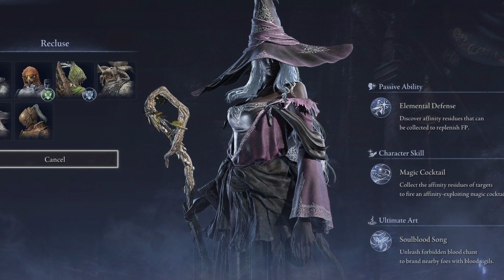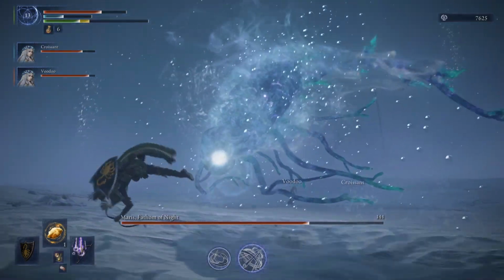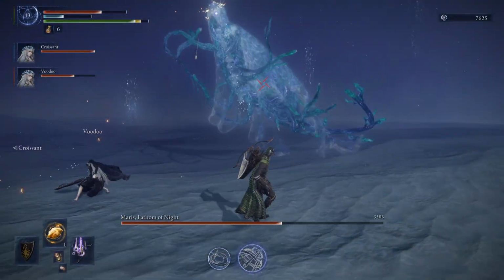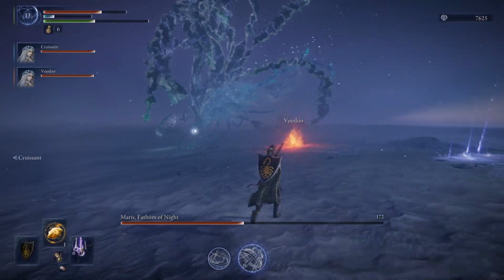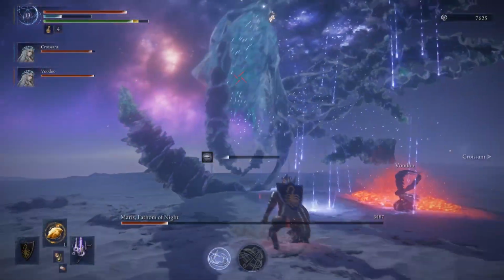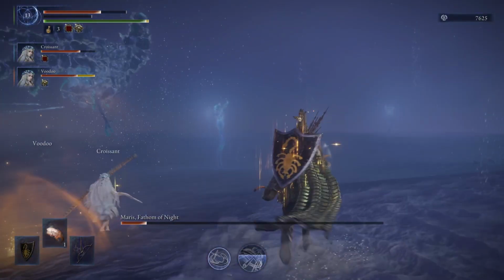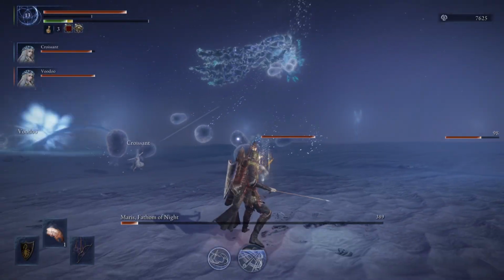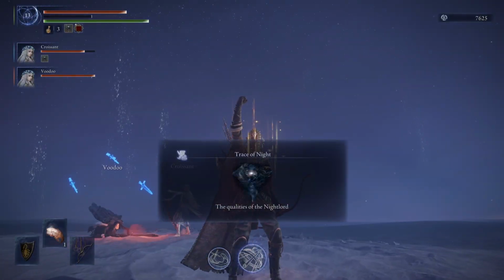Elden Ring Nightreign: Augur Nightlord Boss Guide